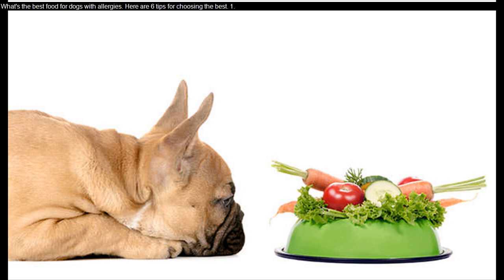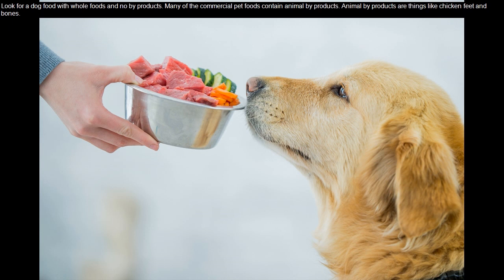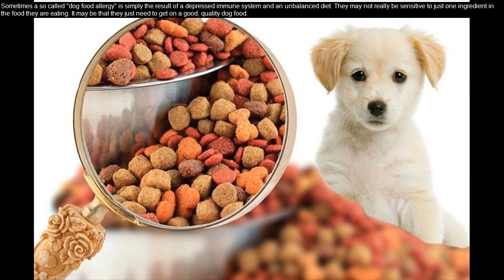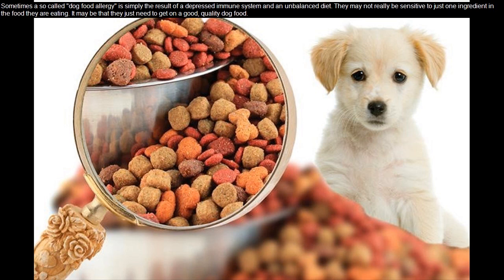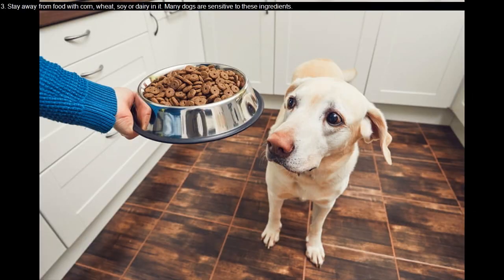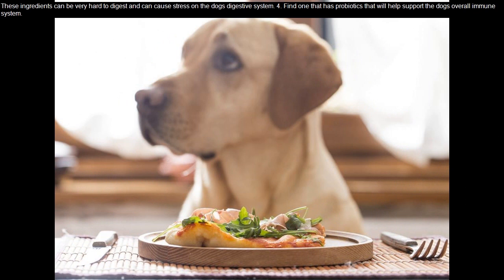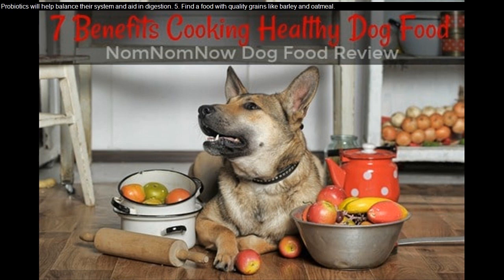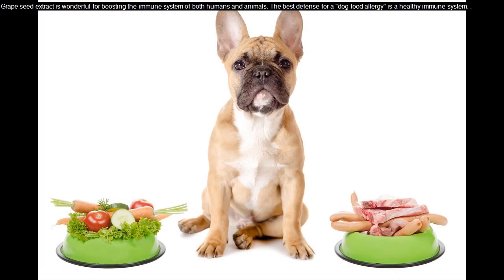Whats The Best Dog Food For Skin Allergies - 5 Best Dog Food For Skin Allergies In 2020.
For the best tips on Dog Training and Dog Health.

whats the best dog food for skin allergies - Best Dog Food For Labs 2020 we listed here and Top 5 Best Dog Food For Labrador With Skin Allergies listed too
best dog food for skin allergies 2020.

best dog food for labrador with skin allergies - best dog food for labrador.
Best Grain Free Dog Food 2020 4:0567
 This homemade dog food for skin allergies may need additional supplem Taste of the Wild Pacific Stream is a perennial contender for the best dog food for allergies

Ask the Vet: How to Treat Dog Allergies
if you prefer to read this top list of the best dog food for skin allergies here it is:.

5 best dog food for skin allergies in 2020.
hopefully this list of the top 5 best dog food for skin allergies helps you choose a dog food that will keep your furry best friend in top health... thanks for watching this top 5 of best dog food for skin allergies!. 28 best dog food for allergies (reviews updated 2020) what's the best dog food for skin allergies in our pets.
in this video  you will find the best dog food for skin allergies and or itchy skin dog food..

  see our top 5 for best dog food for skin allergies to reduce allergic reactions in dogs as itchy skin  redness  bumps…...
10 best dog foods for allergies 2019.

Best Dog Food For Labs 2020 | Top 5 Best Dog Food For Labrador With Skin Allergies

 Best Grain Free Dog Food 2020 ObsessedWith Dogs · Top 5 Best Dry Dog Foods in 2019 4:3174
This homemade dog food for skin allergies may need additional supplements to be nutritionally balanced for your pet 2 days ago - Reviews of The Best Dog Food for Allergies

hopefully this list of the top 5 best dog food for skin allergies helps you choose a dog food that will keep your furry best friend in top health.

 Best Dog Food For Labs 2020 | Top 5 Best Dog Food For Labrador With Skin Allergies  and what's the best dog food for skin allergies
Recipe: Homemade Dog Food for Skin Allergies

28 Best Dog Food for Allergies (Reviews Updated 2020)